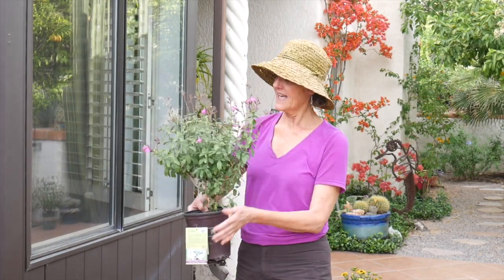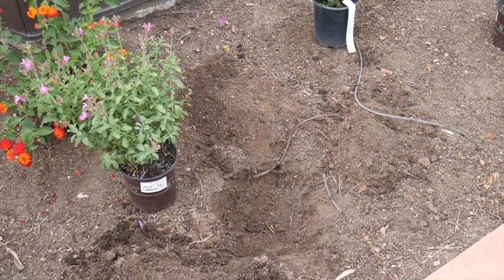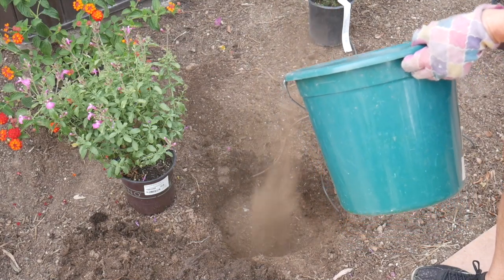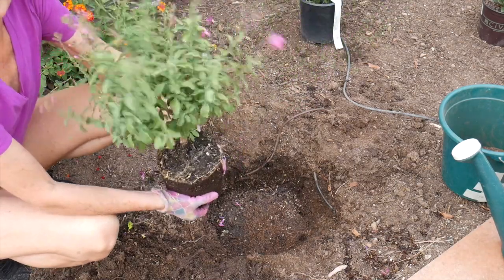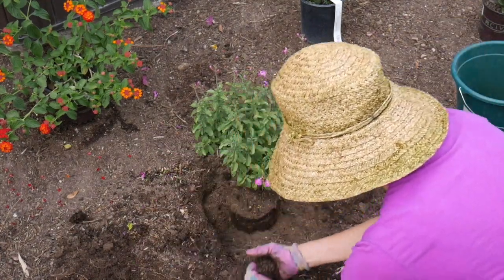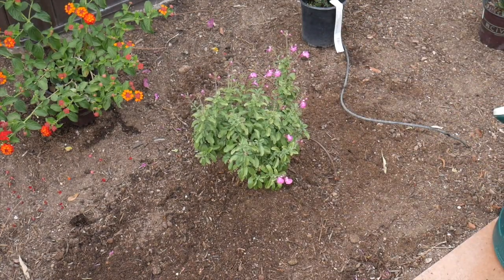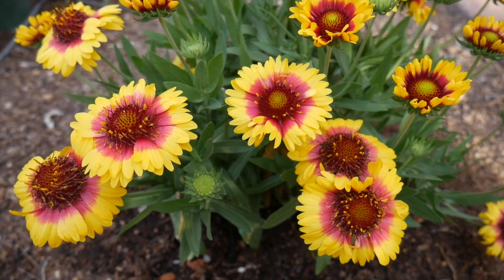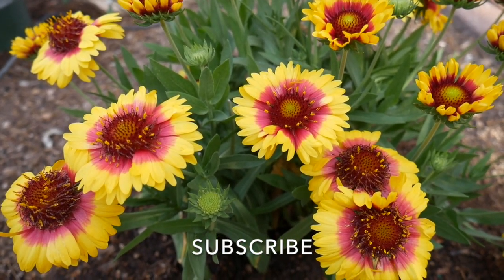How To Successfully Plant Perennials / Joy Us Garden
Perennials can provide quite the show & add color as well as form and texture to the garden. Most of them bloom part of or throughout the season bringing us something to oh & ah about. MORE DETAILS PLUS MATERIALS USED

There are so many perennial plants sold on the market, & they really vary as to size, exposure required, season of bloom, flower color, & so on. But, the one thing they all have in common is the need for a good start in life. That’s why this video is all about how to successfully plant perennials.

You can plant perennials any time of year that the soil is workable. I’m planting in spring because the selection is newly stocked up & the temperatures aren’t too blasted hot yet here in Tucson. Late summer/fall (with enough time to grow in before the 1st frost) is also a great time to plant because the days are warm & the evenings are starting to cool a bit.

Planting in spring or fall makes it easier for the plants to settle in.  Summer is fine but just know that the plants will have to be watered more and settling in may take a bit longer.

Now sit back, watch your perennials grow & thrive & pat yourself on the back!